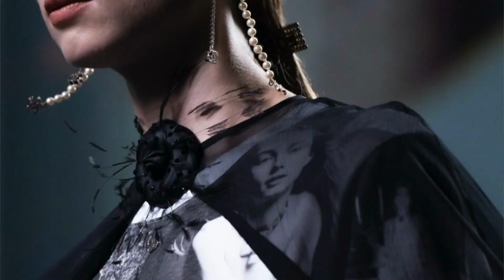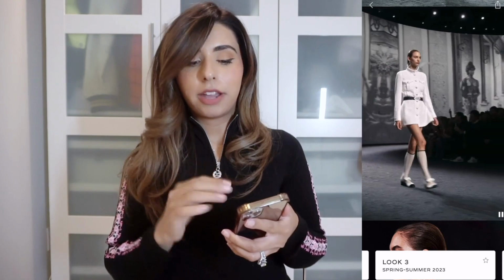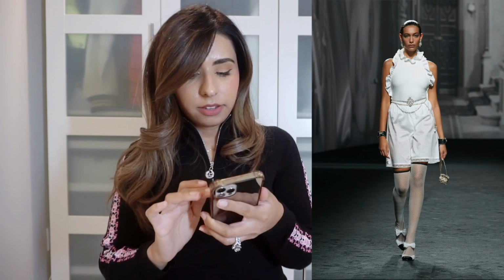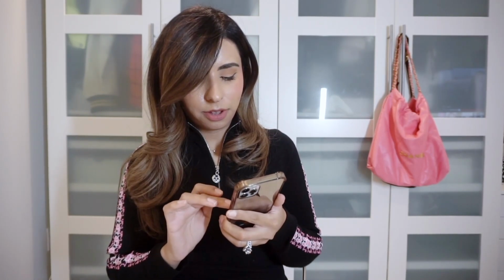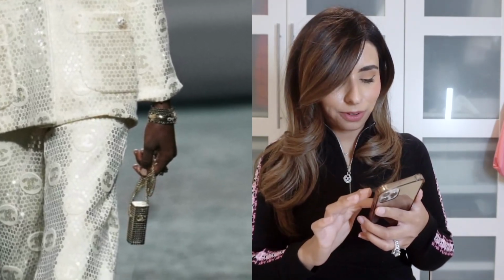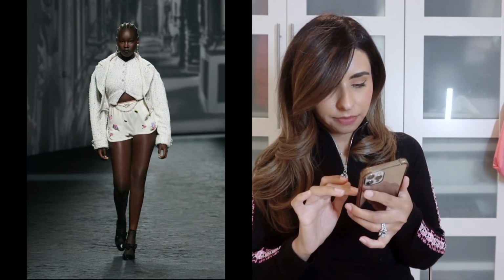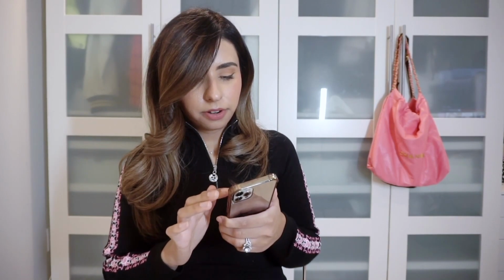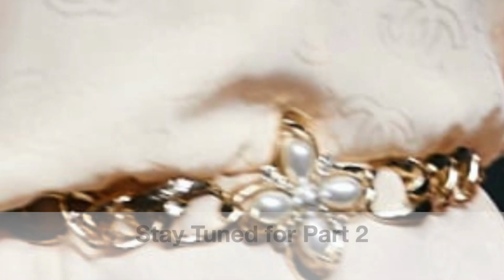PART 1 - Chanel Runway Spring Summer 2023 Looks - READY TO WEAR & ACCESSORIES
Great sweatshirts from designerdutchess apparel. No commission is paid to me if you use this coupon. Use THEREALSHAKEEN15

MBoutique Australia Base Shapers for your luxury bags:

The links are information only, some may be affiliate links where specified and I may earn a small commission from the proceeds of that sale, you, however, do not pay extra.